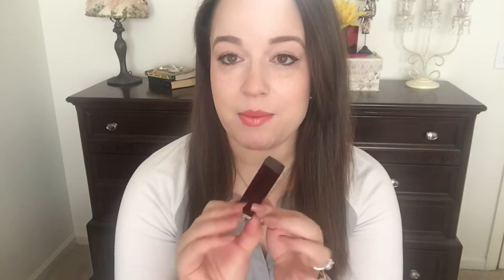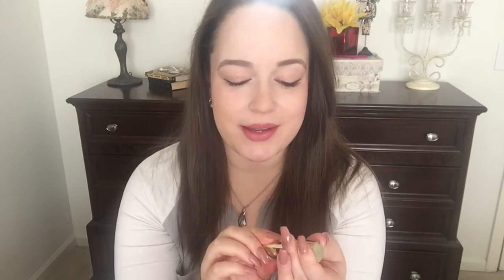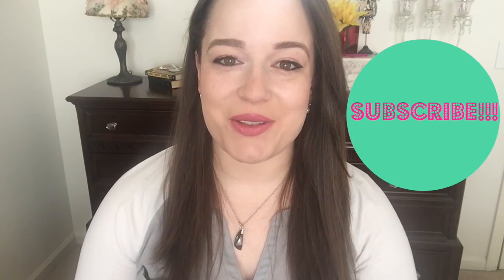Top Fall Lipsticks under $5 | Collab With Kelly April